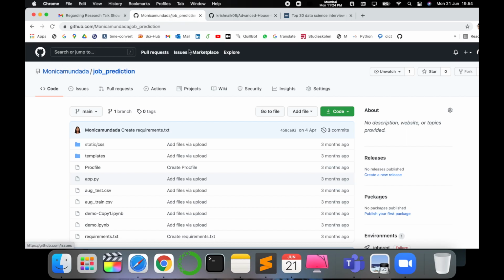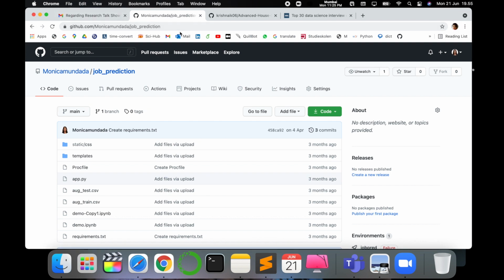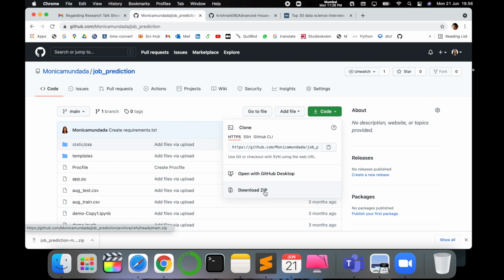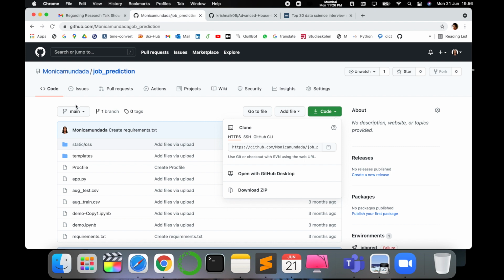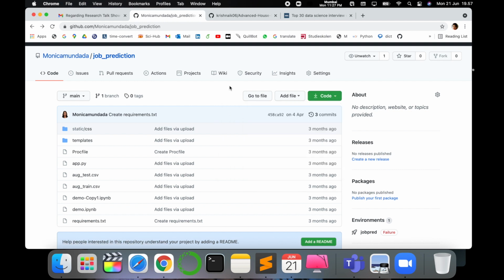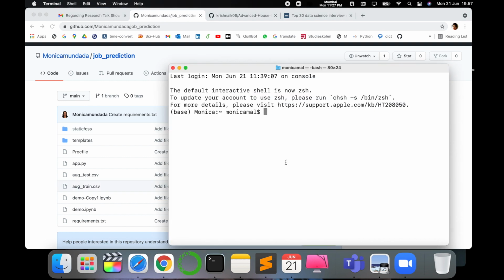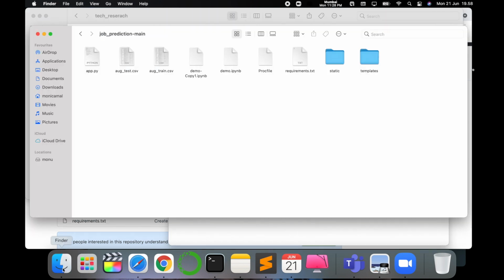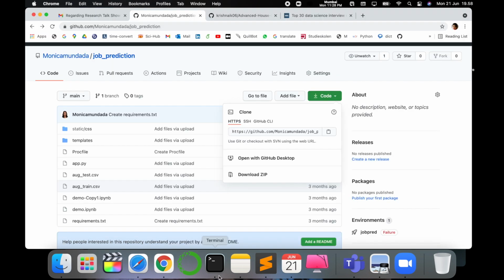How to Clone GitHub Repositories | GitHub Clone & Download Tutorial for Beginners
In this video, you'll learn how to download or clone GitHub repositories quickly and easily using GitHub. Whether you're a beginner learning GitHub for the first time or a developer looking to streamline your workflow, this step-by-step tutorial will show you the fastest way to clone repositories and download project files.

You'll discover:
✔ How to clone a GitHub repository using Git commands
✔ How to download GitHub repositories as ZIP files
✔ GitHub basics for beginners
✔ Common cloning mistakes and how to avoid them
✔ Best practices for managing repositories efficiently

GitHub is one of the most important platforms for developers, programmers, software engineers, data scientists, and open-source contributors. Learning how to clone repositories and download projects is an essential skill for coding, software development, and collaboration.

how to clone github repository
github tutorial for beginners
download github repository
git clone command tutorial
github repositories explained
git and github tutorial
clone repository github desktop
how to use github
git commands for beginners